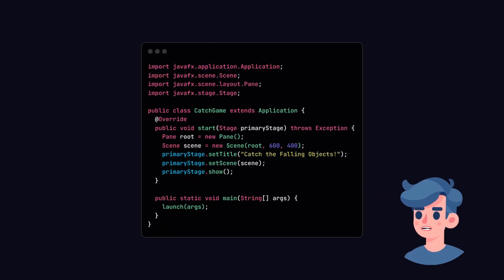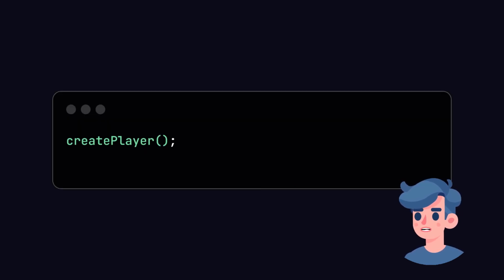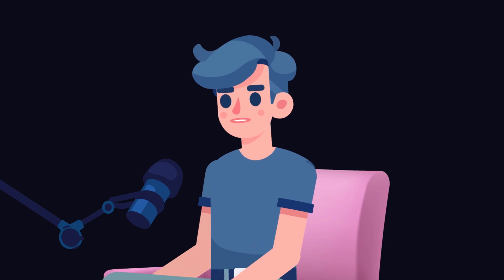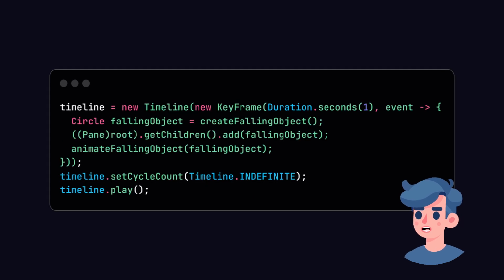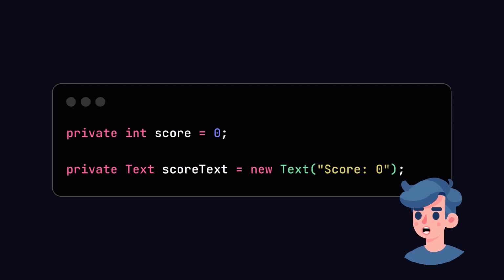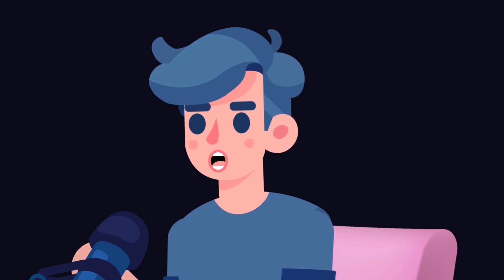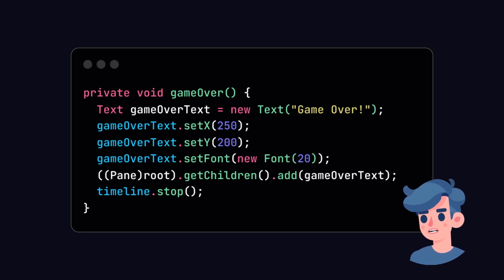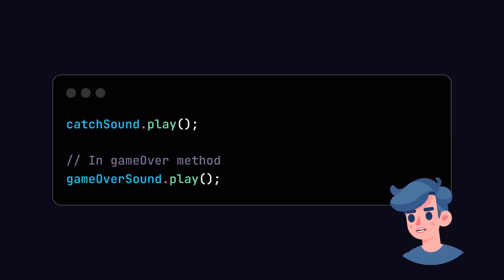Building a Fun Catching Game with JavaFX: A Step-by-Step Guide